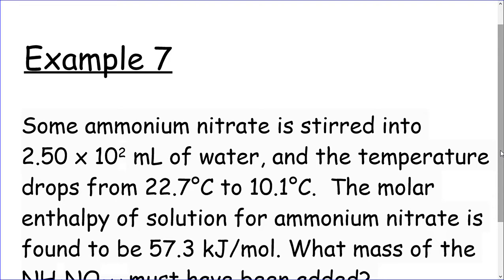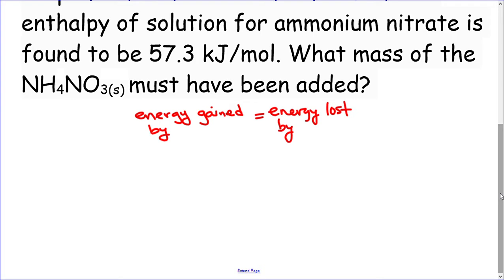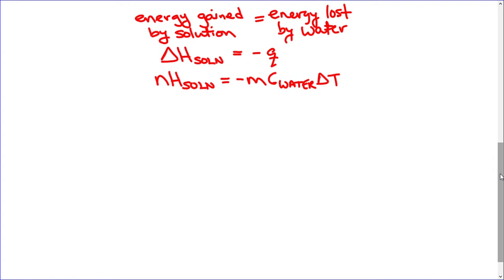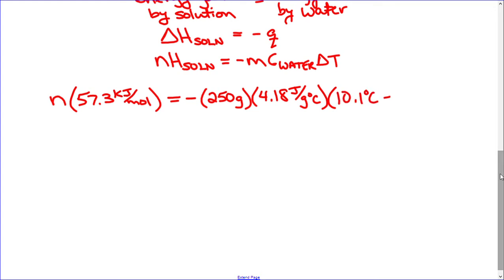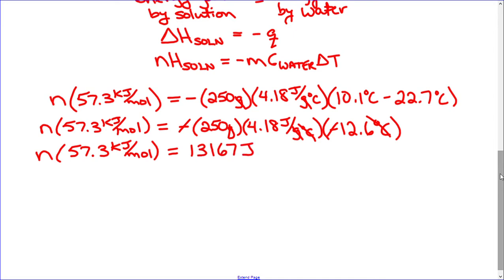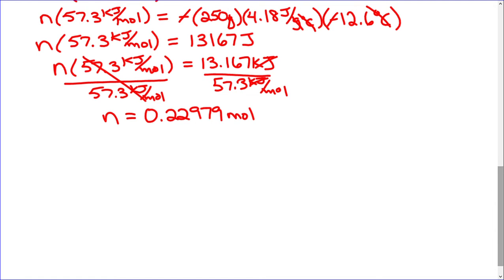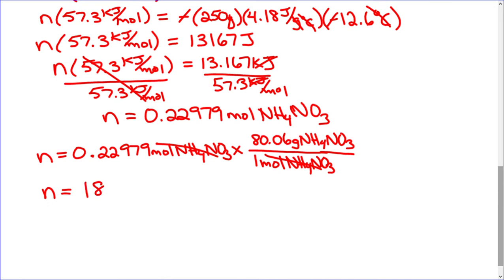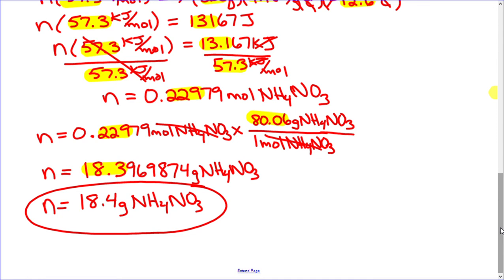Chemistry 12 Specific Heat and Calorimetry 2 Part 3 2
An introduction to Thermochemistry.